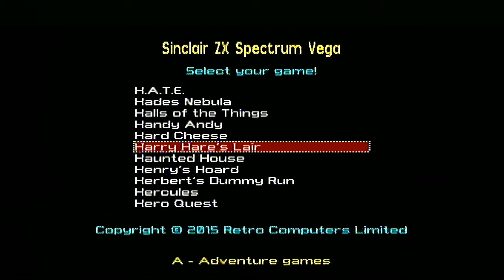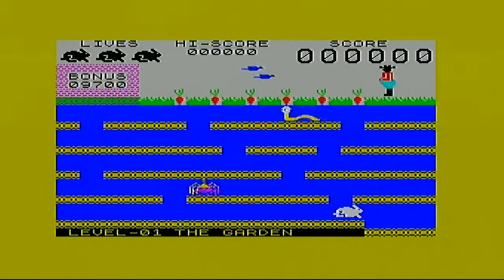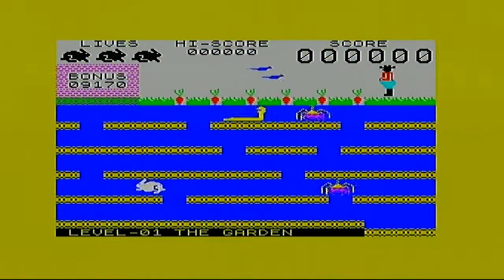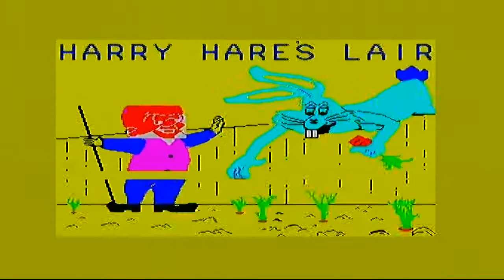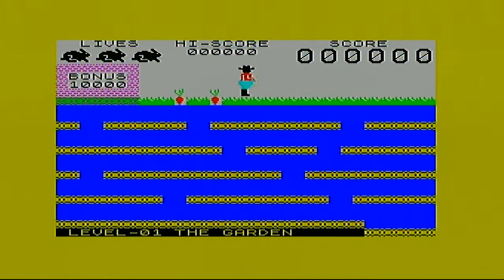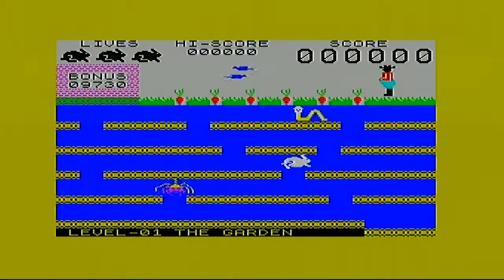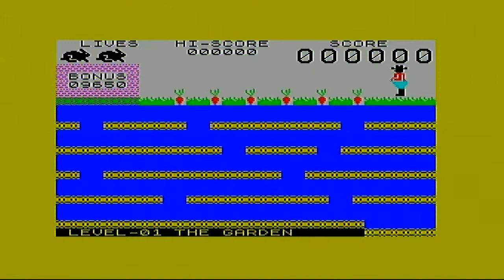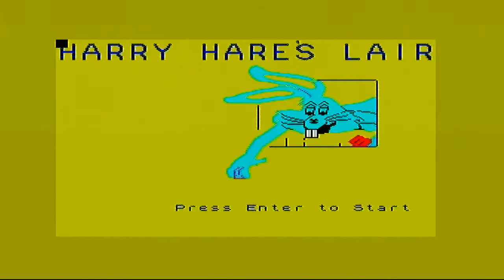ZX Spectrum Vega Games - Harry Hare's Lair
I play Harry Hare's Lair and go all Beatrix Potter